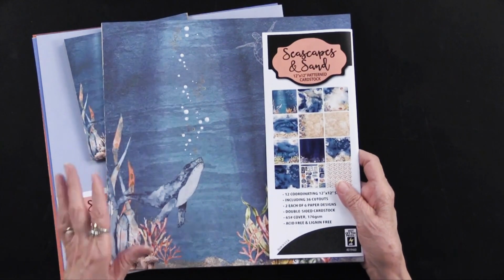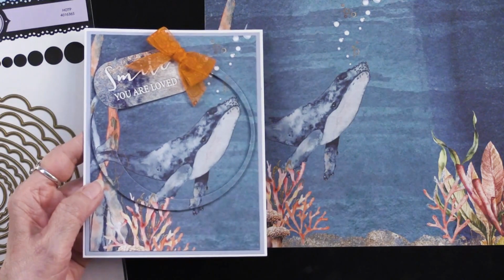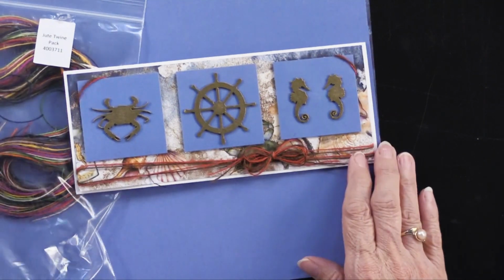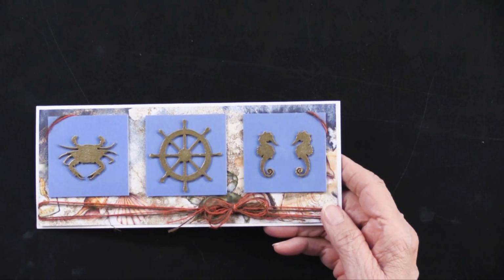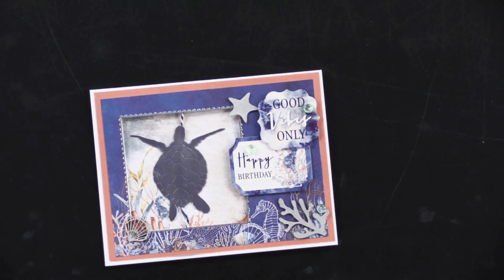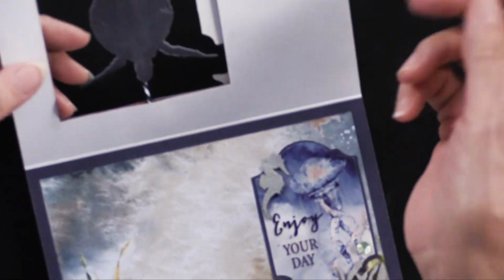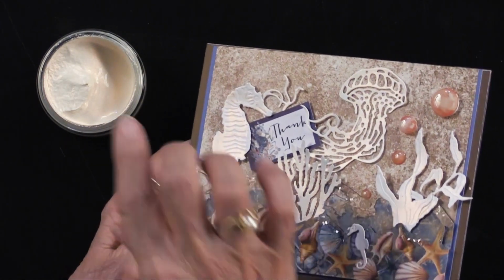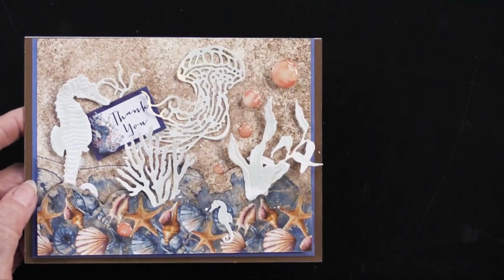6-12-21 - Paper Wishes Webisodes - Seascape Collection by Hot Off The Press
｡･:*:･ﾟ★,｡･:*:･ﾟ☆｡･:*:･ﾟ★,｡･:*:･ﾟ✧ :*ﾟ:*:✼✿

You can find all our stationery , scrapbooking and cardmaking must haves here

｡･:*:･ﾟ★,｡･:*:･ﾟ☆｡･:*:･ﾟ★,｡･:*:･ﾟ✧ :*ﾟ:*:✼✿

｡･:*:･ﾟ★,｡･:*:･ﾟ☆｡･:*:･ﾟ★,｡･:*:･ﾟ✧ :*ﾟ:*:✼✿

｡･:*:･ﾟ★,｡･:*:･ﾟ☆｡･:*:･ﾟ★,｡･:*:･ﾟ✧ :*ﾟ:*:✼✿

🎬 If this video inspired your creative spirit, fill the comments with rainbows:
🌈🌈🌈🌈🌈🌈🌈🌈🌈🌈🌈🌈🌈🌈🌈🌈 To see more and to purchase the Money Saver Collection go